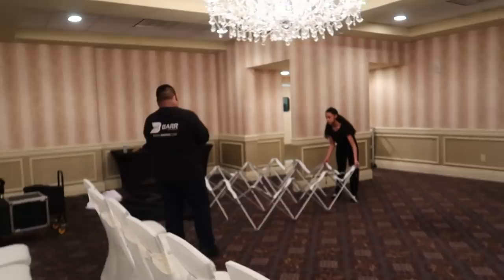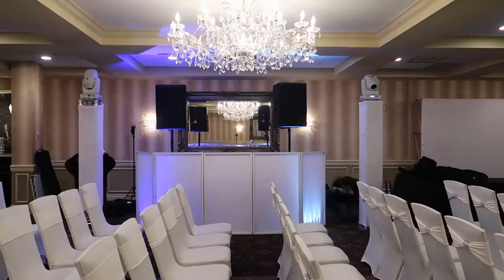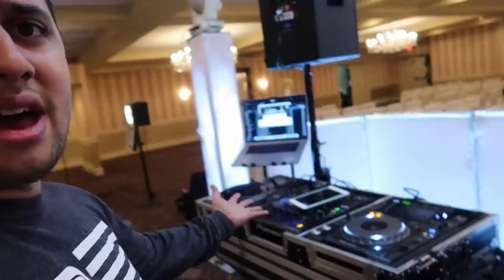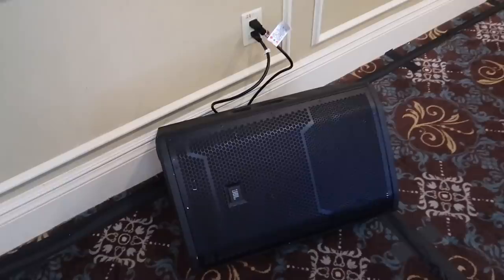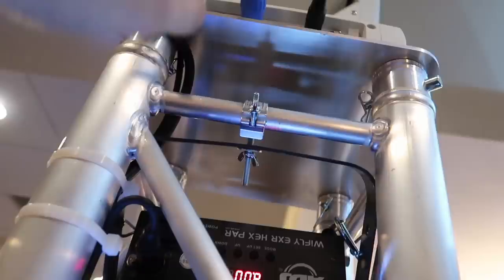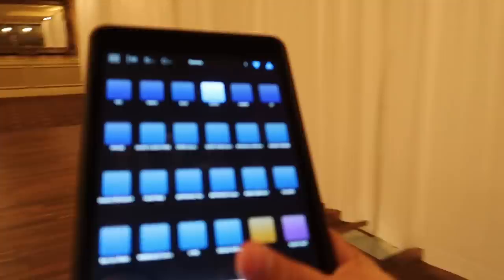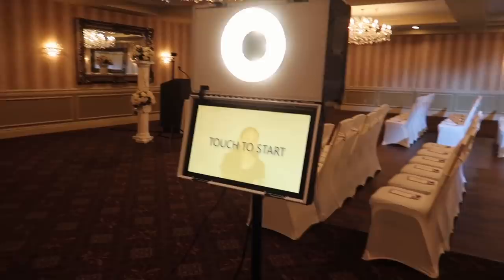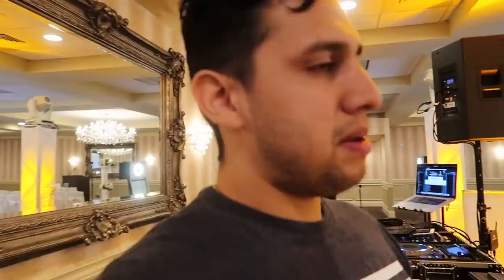DJ GIG LOG: Properly Programing The MUSIC PLAYLIST | DJ Setup & Photo Booth (Walkthrough)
VLOG 307 -  DJ GIG LOG: Properly Analyzing & Programing your Music Playlist | DJ Setup & Photo Booth (Walkthrough)

GEAR LIST

Lights
-ADJ Focus Spot 3Z
-ADJ Mega Hex
-ADJ 5P Hex Par
-ADJ Pocket Pro
-ADJ Chameleon Bar

Uplights
-ADJ Element Hex

DJ Facade (FrontBoard) w/ Lights
-ADJ Facade
-ADJ UB 12H
-ADJ UB 6H

DMX (Lighting Controll)
-ADJ Airstream DMX

Photo Booth
-Printer Media
-Guest Album

Totems & Stands
-Truss 2M-Totem
-Truss Totem Bag
-Truss Totem Light
-Trusst Glo Totem 2.0
-Speaker Stands
-Light Stand

Mics (Use/Recommend):
-AKG Wireless Microphone
-Shure QLXD Wireless Mic
-Shure GLXD Wireless Mic
-Shure Beta 58A
-Microphone Desk Stand

Special Effects
-Chauvet FunFetti Cannon
-Chauvet Confetti
-Chauvet Nimbus

Gobo Projector
ADJ Icon Profile
ADJ Stand

Mixers (Use/ Recommend )
-Pioneer SB2 (New DJs)
-Pioneer DJ SX3(Intermediate DJs)
-Pioneer DJ SZ2 (Pro DJs)
-Pioneer DJM 900 Mixer
-Pioneer CDJ 2000

DJ Tools
-Pioneer Headphones
-Microphone Desk Stand
-Speaker Tripod
-Cable Label Maker
-Hosa Cable Tester
-Gaffers Tape
-5FT DJ Table
-Cable Bag
-Rock-N-Roller Cart
-Ceremony Mixer

Speakers
-JBL SRX Speaker
-JBL SRX Subwoffer
-JBL PRX 812 Speaker
-JBL PRX Subwoofer
-Avante Speaker
-PVX P 12"
-PVX P 15"
-PVX Sub
-Speaker Package

Cables
-Hosa XLR Basic
-Hosa XLR Pro
-Hosa XLR Edge
-Hosa DMX Cable
-Hosa Cable Tester
-Hosa Extension Cord
-Hosa Gaffers Tape
-Hosa IEC Cable
-Hosa AC Power
-Hosa Power Con
-Hosa Power Distributer

Video Gear
-Camera - Canon G7X II
-DJI Mavic Pro
-Memory Card
-Hand-Held Tripod
-Over-Head Tripod

Videos are Edited On: Final Cut Pro X

ABOUT ME:  I was born March 06, 1992 in Nicaragua. I currently live in New Jersey, USA. I am an open-format Club and Mobile DJ. I enjoy making and sharing videos about my life as DJ and my travels around the world. I hope you find my videos entertaining.